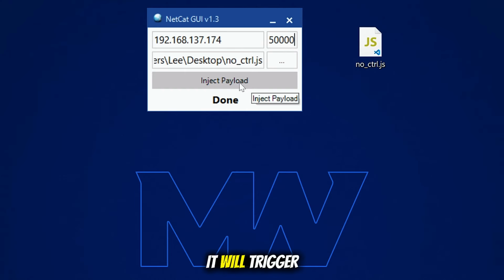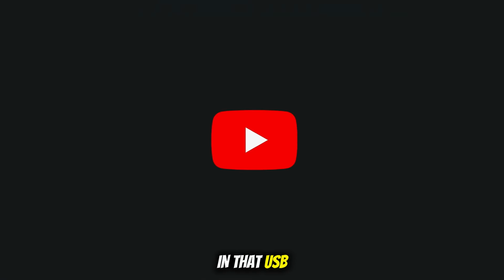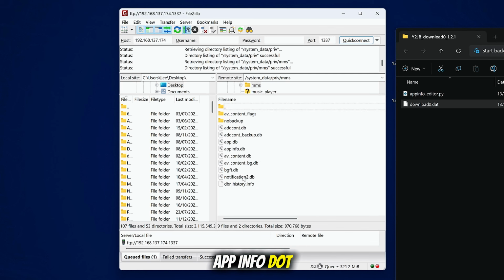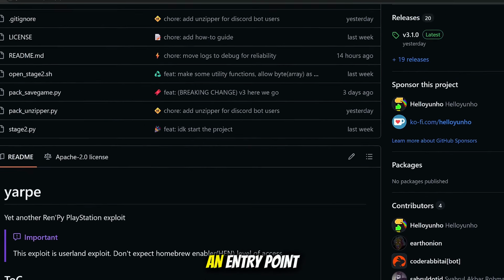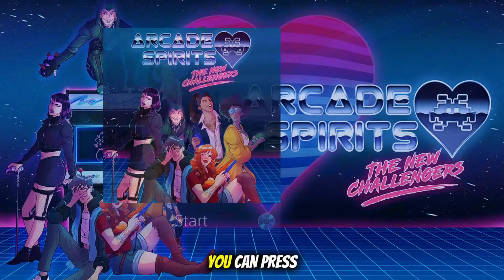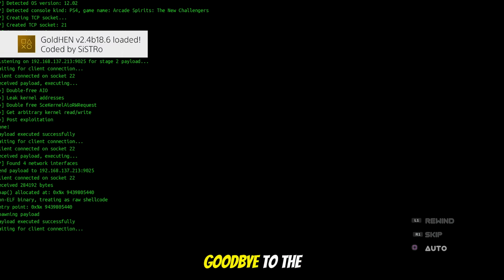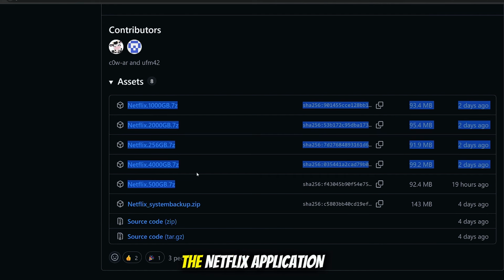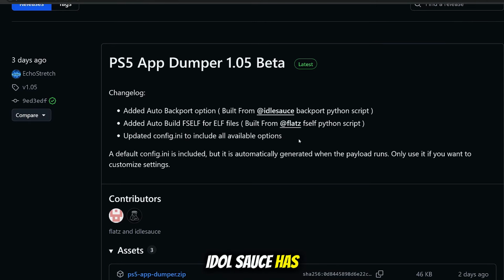PS5 System Update News 🚨 Network Features, Control Tools & Security Changes Explained (2026)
📄 Description:
In this video, we break down the latest PS5 system update discussions, focusing on network management features, system control tools, and how modern consoles handle connectivity and security.

We explain how PlayStation systems manage online services, why network-level controls matter for performance and stability, and how Sony continues to improve system security in 2026.

This video is focused on educational gaming tech insights, console networking concepts, and system software behavior, not modifications or exploits.

👉 In This Video:

PS5 Network System Overview
Console Control Features Explained
Security & Stability Improvements
Online Services Behavior
Gaming Tech Discussion (2026)

If you're interested in PlayStation updates, gaming technology, and system insights, this video is for you.

Thanks🙏